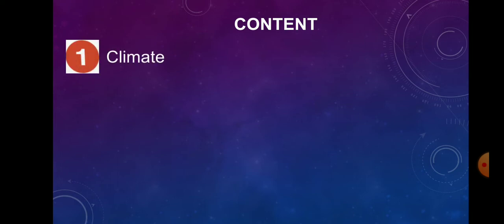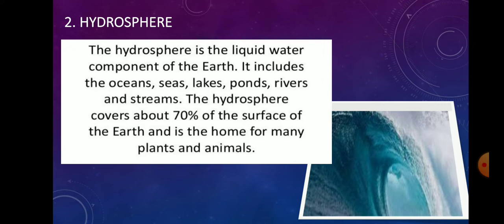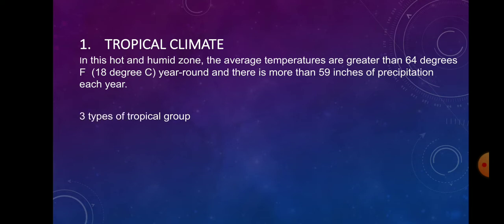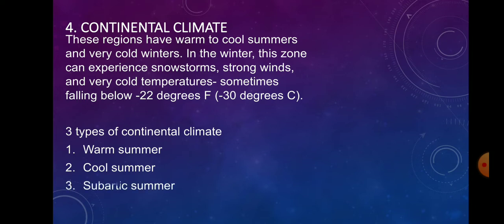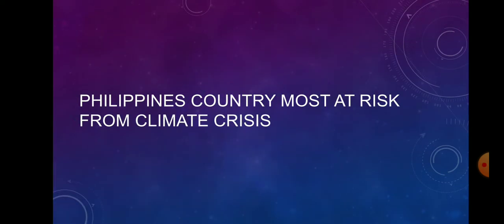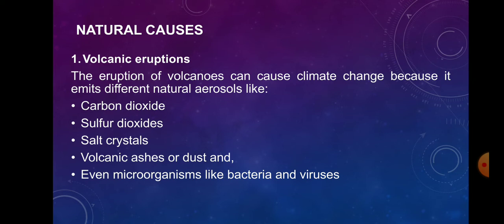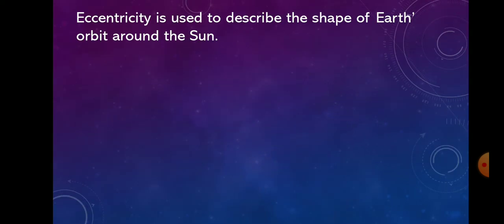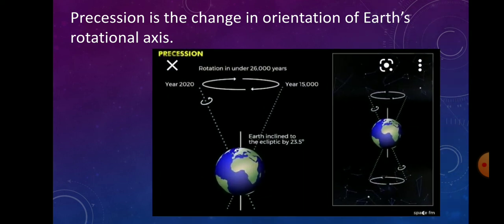Ms. Ruz recorded video in STS